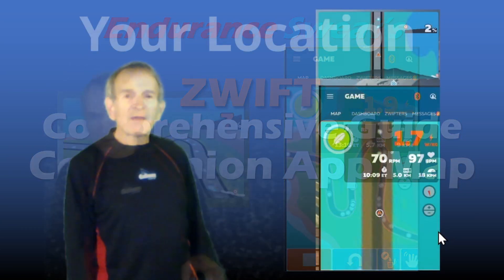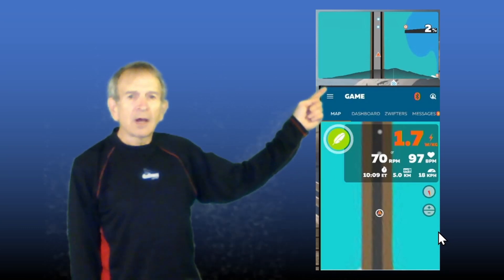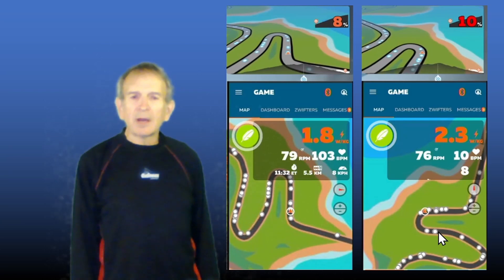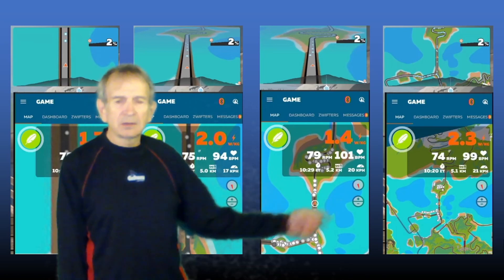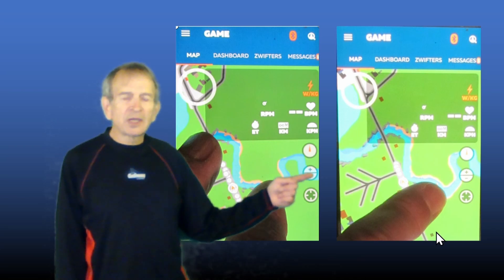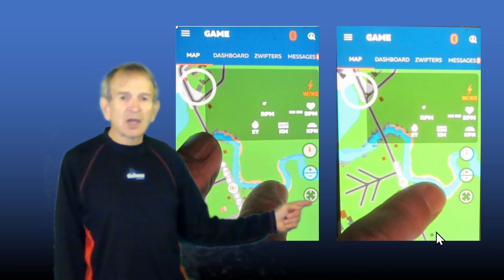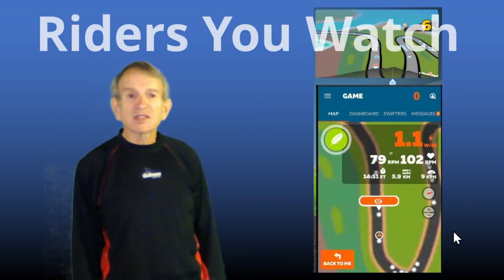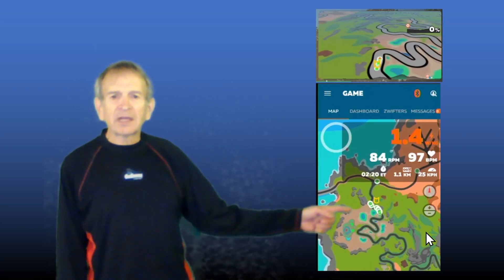Zwift Companion App Map Guide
A comprehensive guide for using Zwift's Companion App Map.  Similarities and differences to the In-Game Map are highlighted.